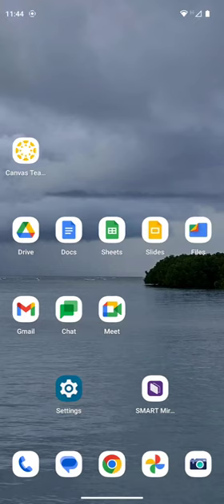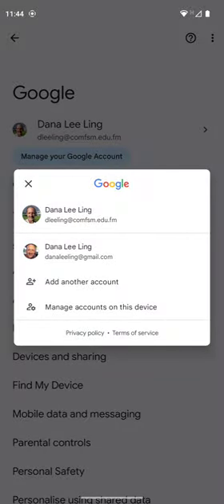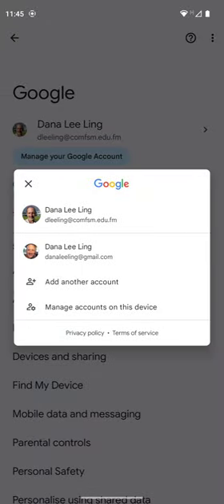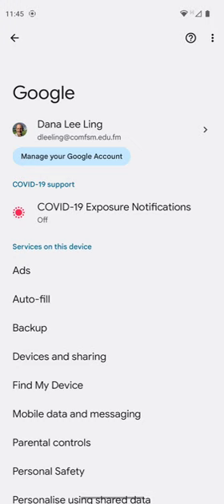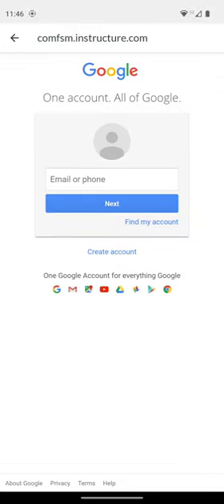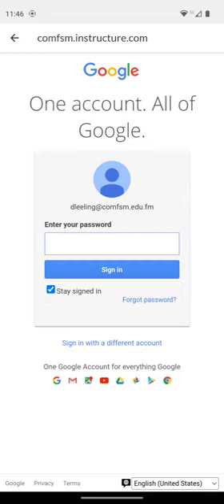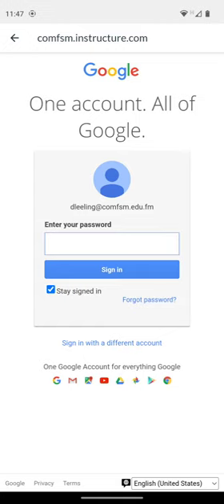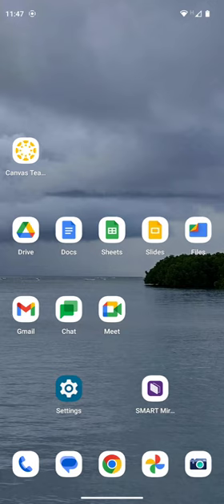Android: setting up a second Google account for your edu email July 2023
How to add a second account to an Android phone. Note the black screen was a security measure automatically invoked by Android 12 screen recording.